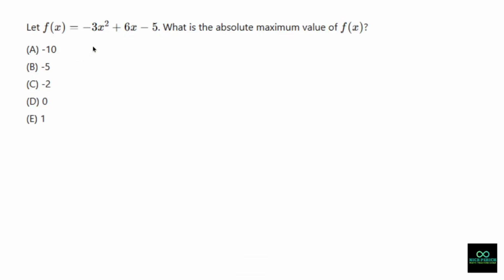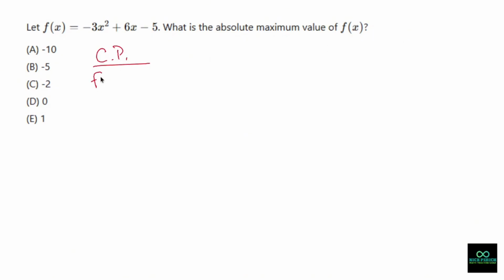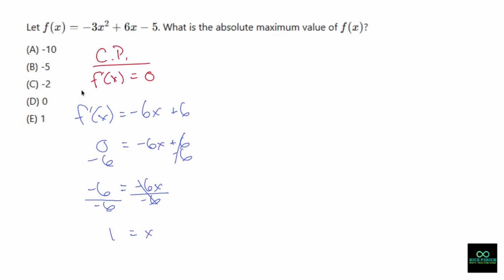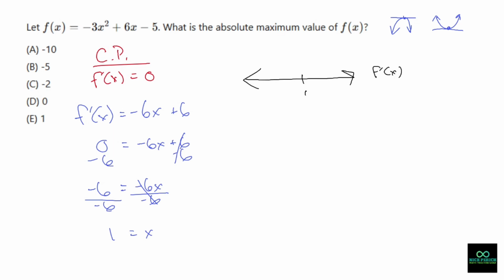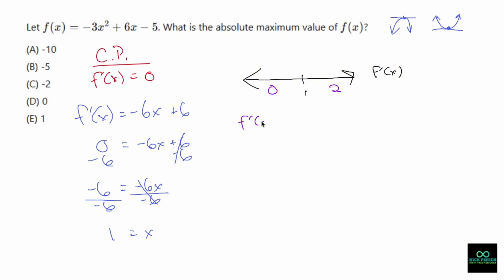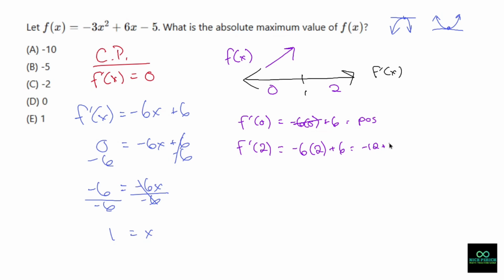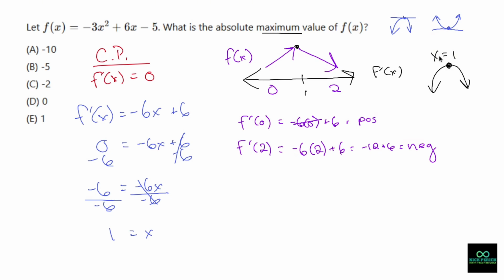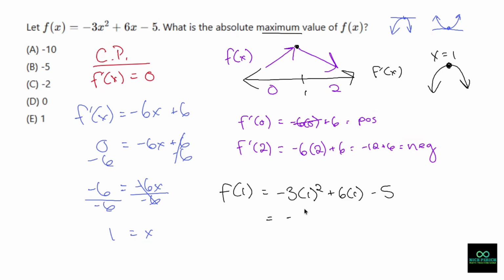The Ultimate GOAT AP Calculus AB Practice Test: Problem #22 (First Derivative Test and Extrema)